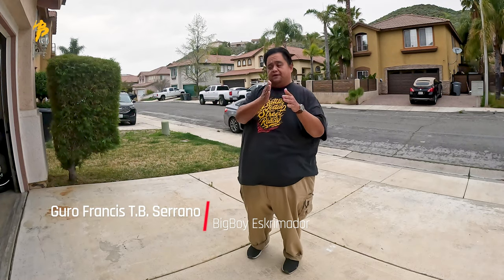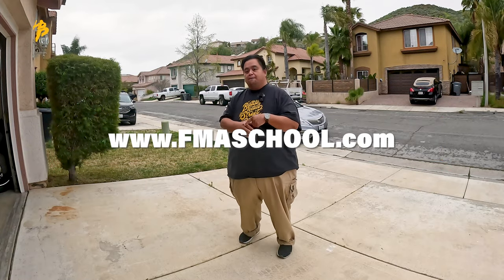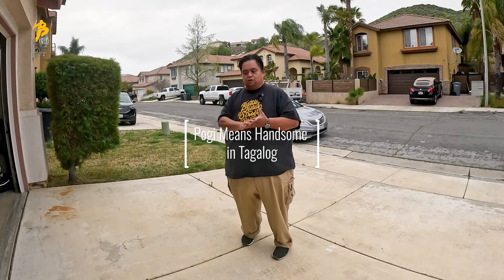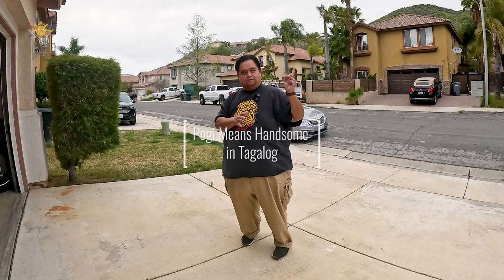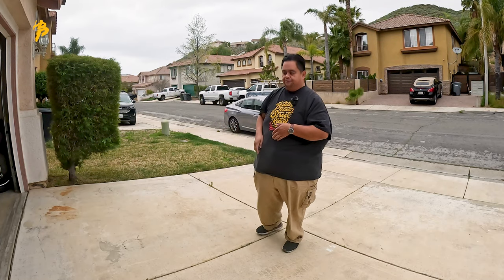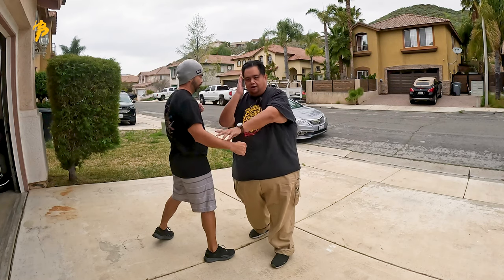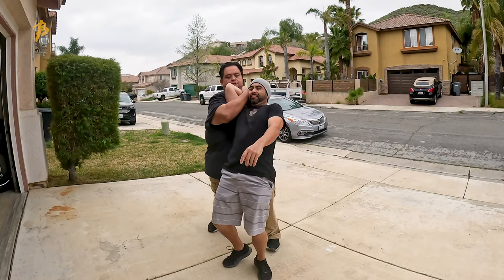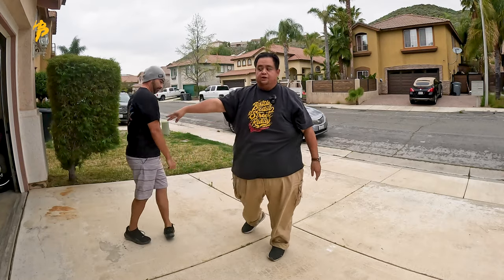Empty Hands Defense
In this video Guro Francis aka BigBoyEskrimador is showcasing how to block an incoming strike, empty handed.

Want to join? and fill out the Get Started form.